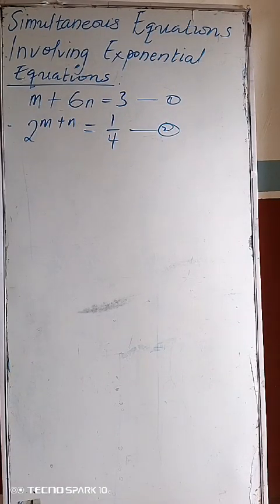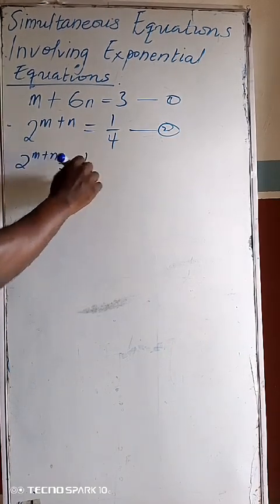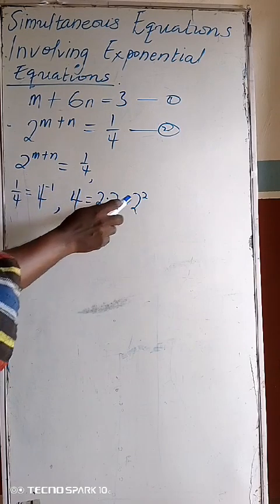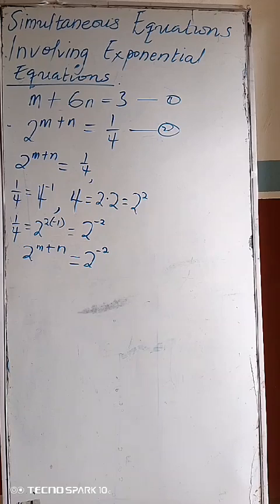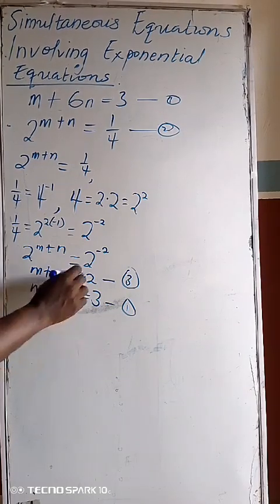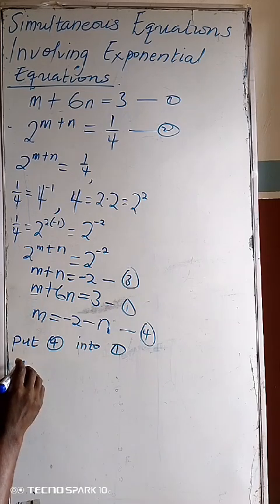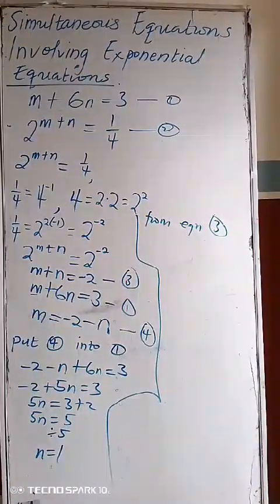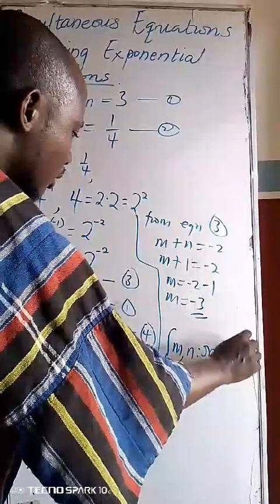SOLVING SIMULTANEOUS EQUATIONS INVOLVING EXPONENTIAL EQUATION